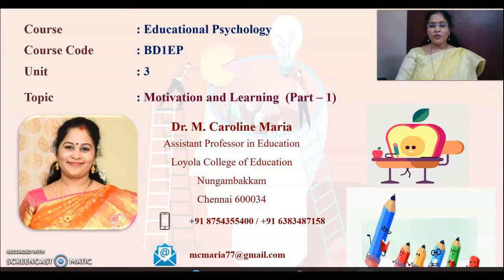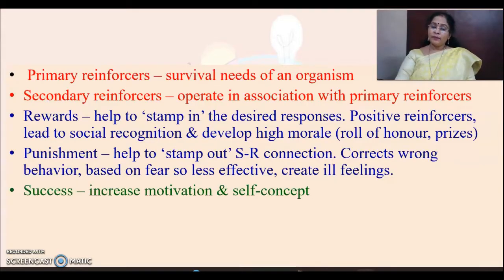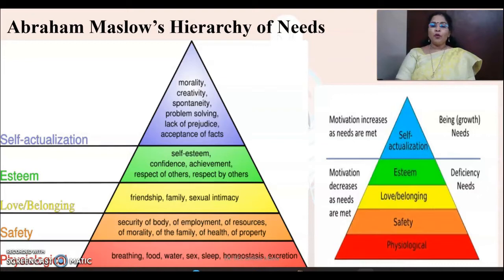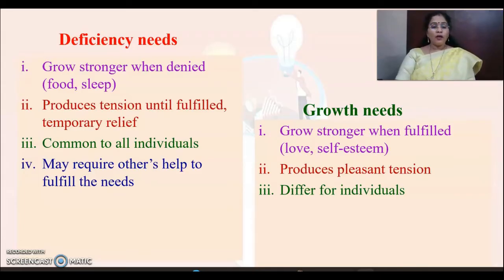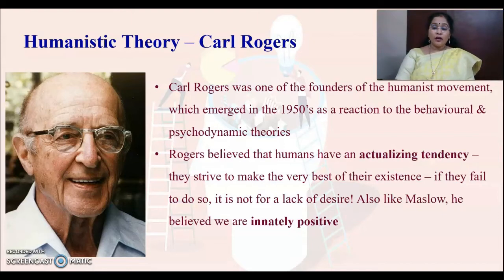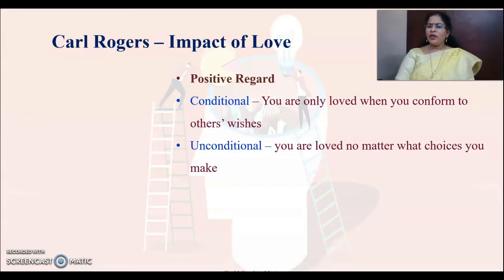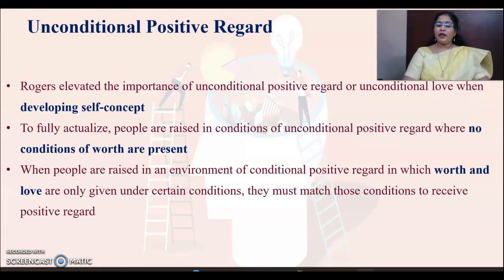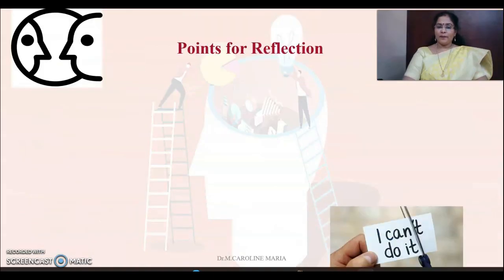Maslow's Theory of Motivation | Carl Roger's Humanistic Theory | Dr. M. Caroline Maria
Maslow's Theory of Motivation | Carl Roger's Humanistic Theory | Dr. M. Caroline Maria | Educational Psychology | Unit 3 Part 1